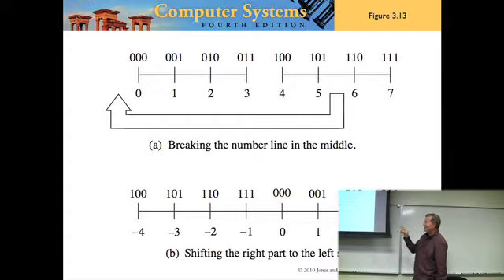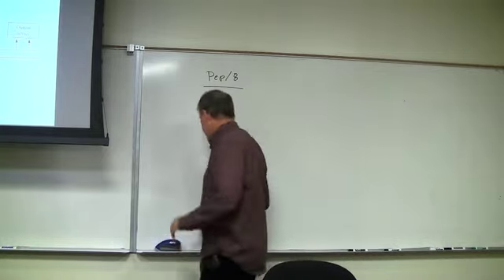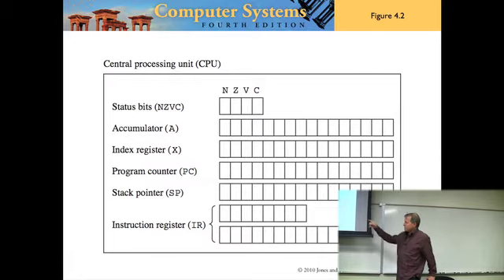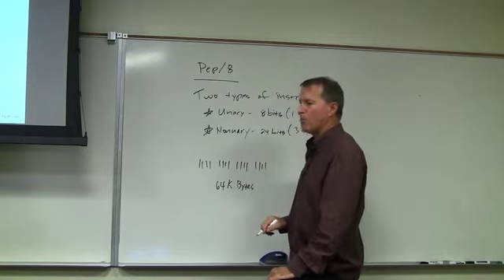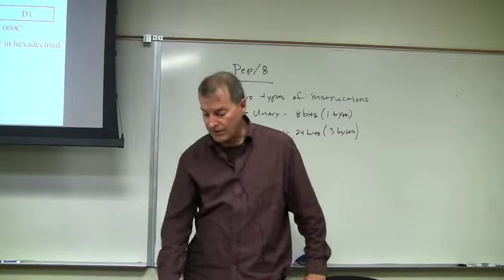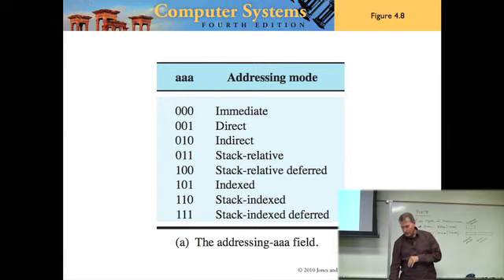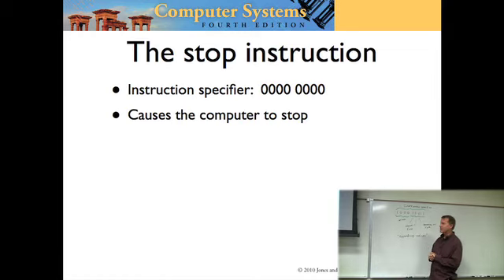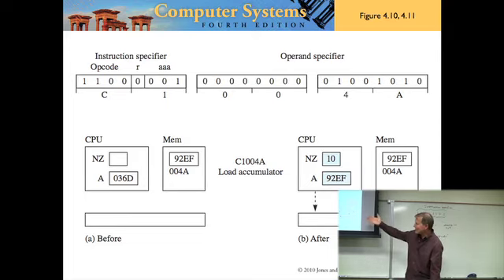CoSc 330 4thEd Lecture 6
Machine Instruction Format